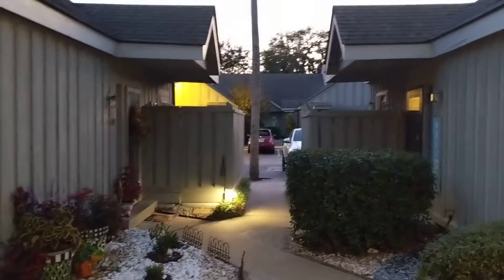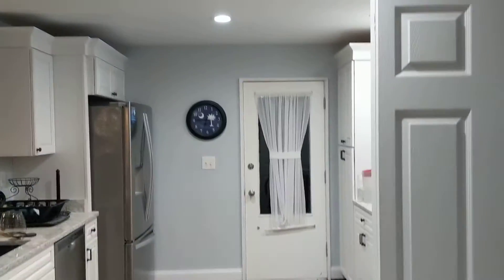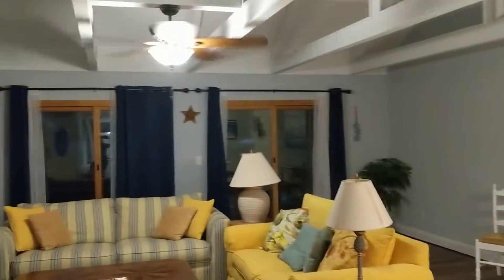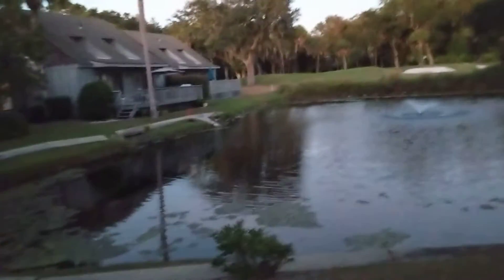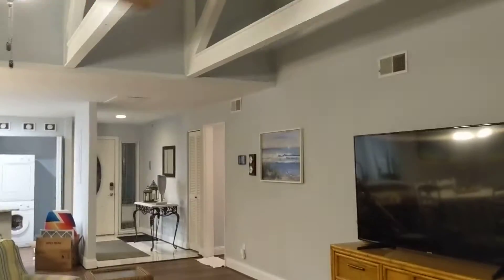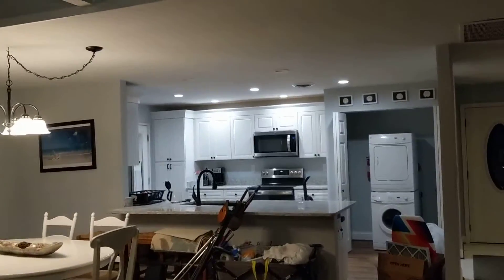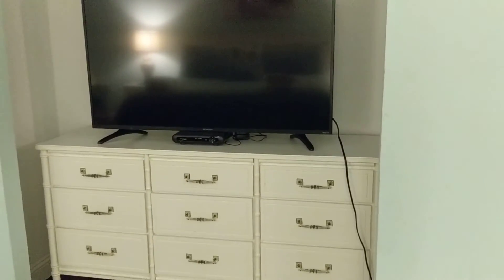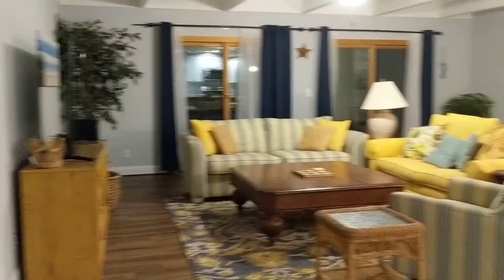711 QG PD